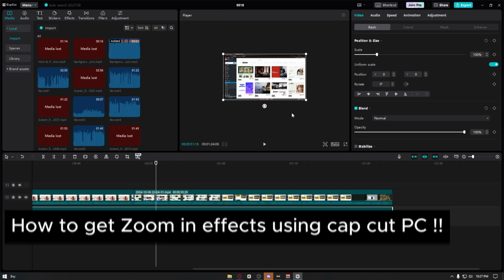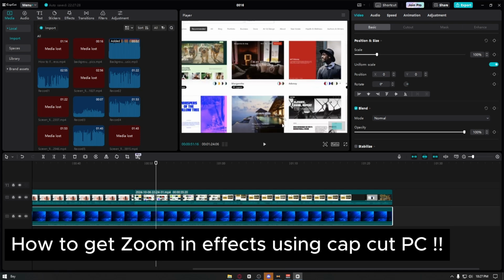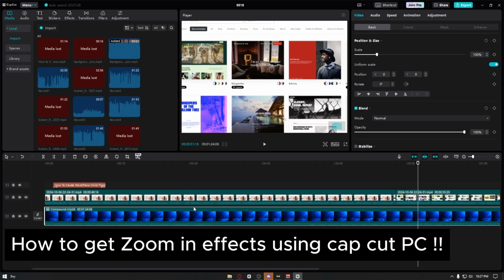How to get Zoom effects using CapCut PC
Searching for a guide on How to get Zoom effects using cap cut PC ? We've got a video for you! This video will provide a detailed explanation of How to get Zoom effects using cap cut PC . Watch our video and learn this easy process.